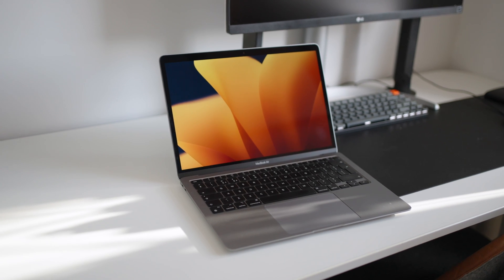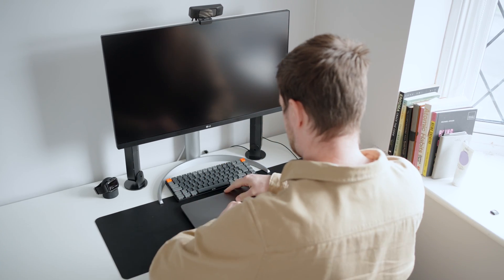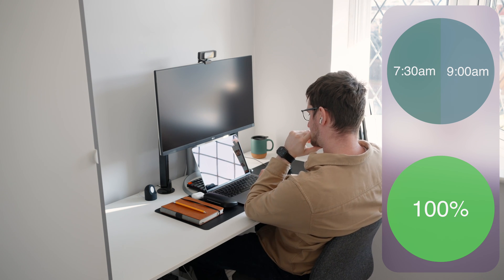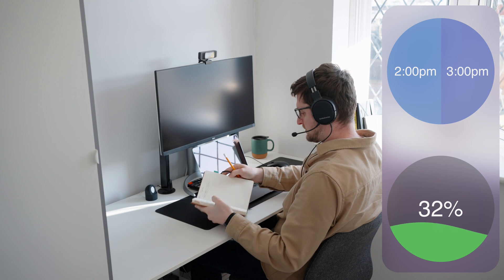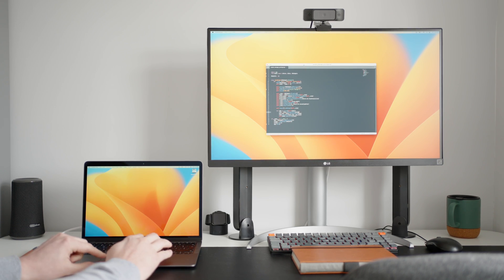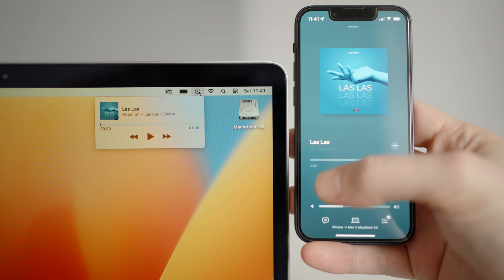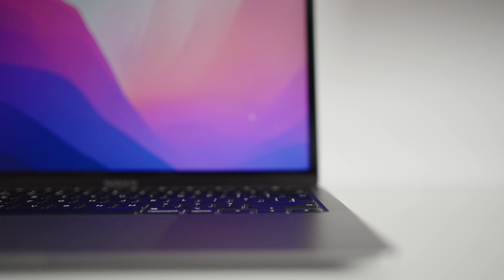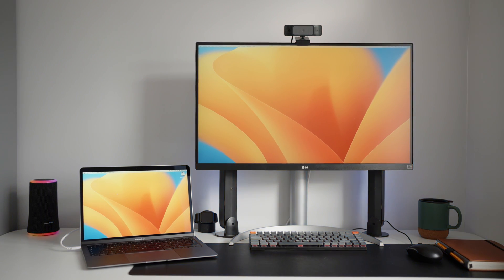M1 MacBook Air (Work From Home)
I've been using the base spec M1 MacBook Air for over a year now as my main machine to work from home.
I went for the base spec and its amazing how capable it is!
In fact, this whole video was made using it, including the 3D rendering that was done using Blender/Eevee and the 2D elements using After Effects.